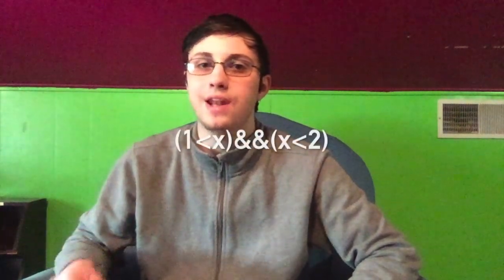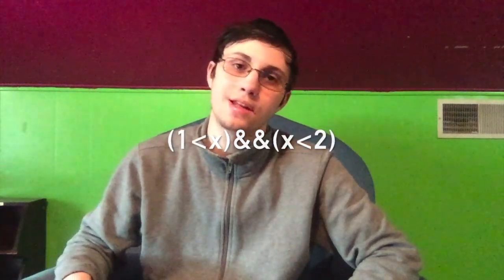Project E: Computer Science 2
Today I'm going to talk about Java's order of operations, loop and branch mechanisms, and computer logic in flowcharts. If you want to click off the video before I mention loop and branch mechanisms, don't. Just, please don't give up on this video...